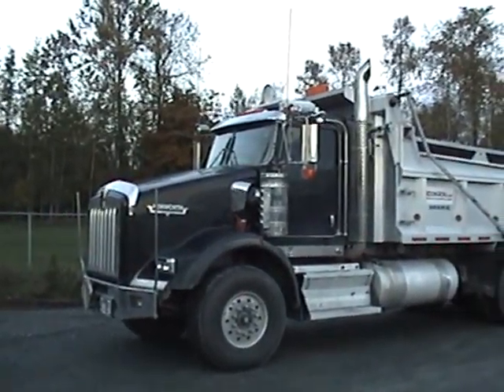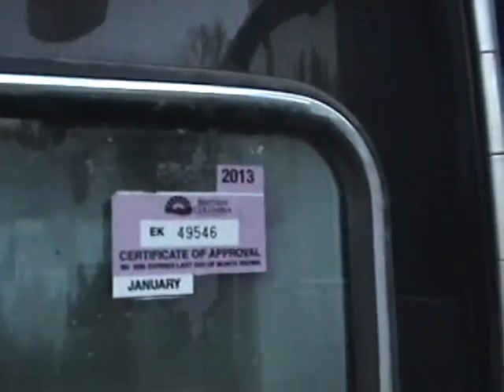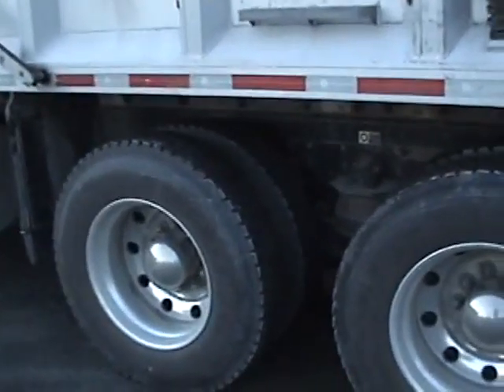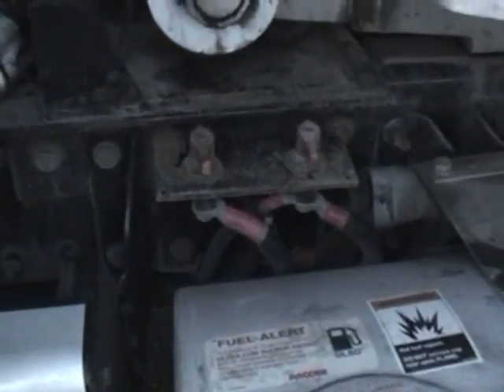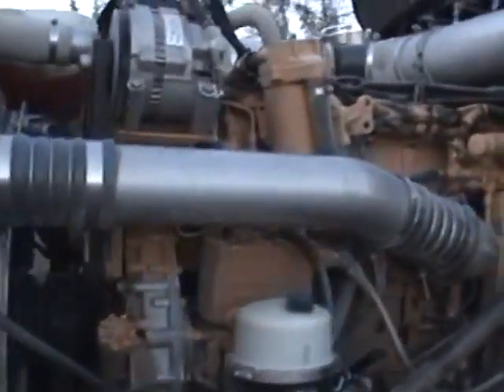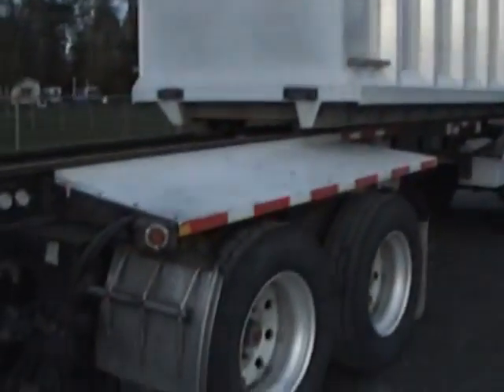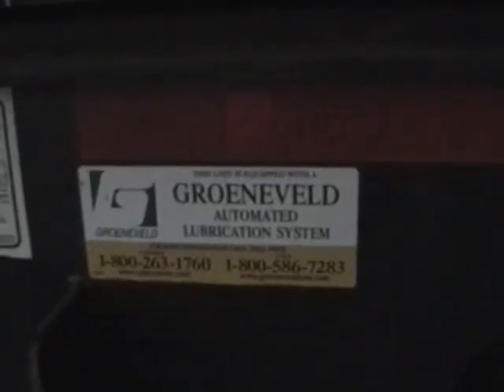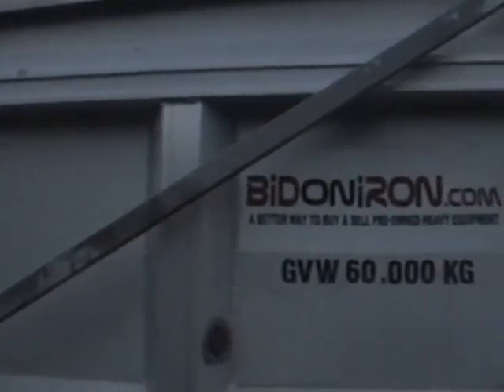2009 Kenworth & Transfer Trailer BIDonIRON.com ID#450